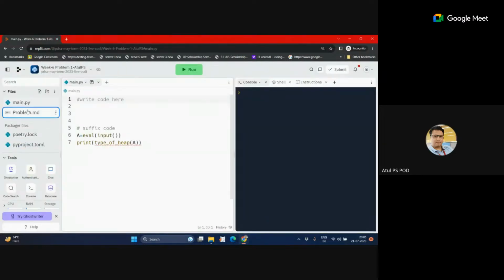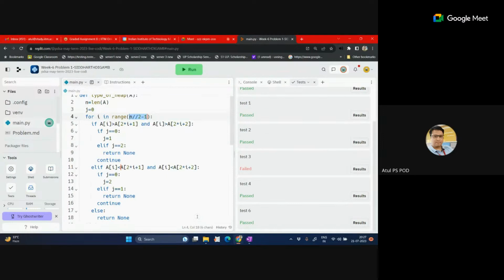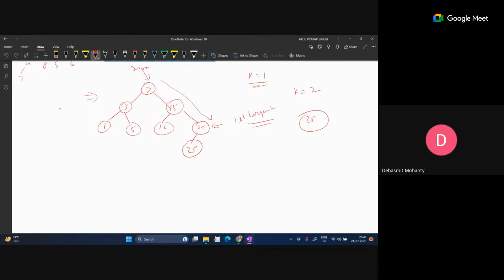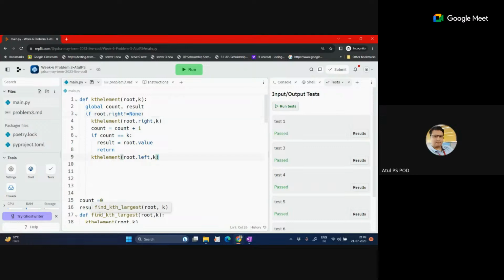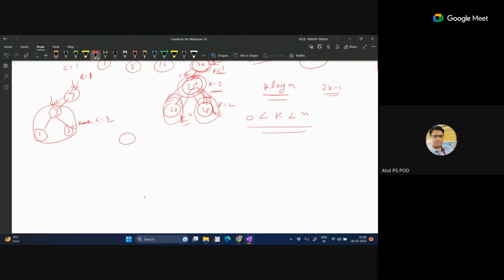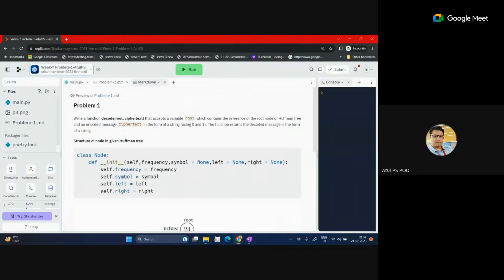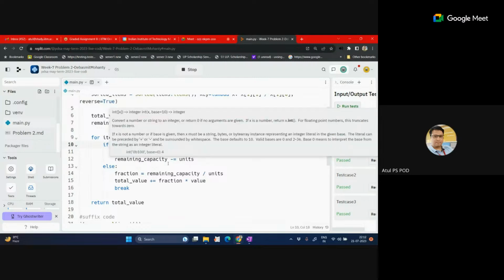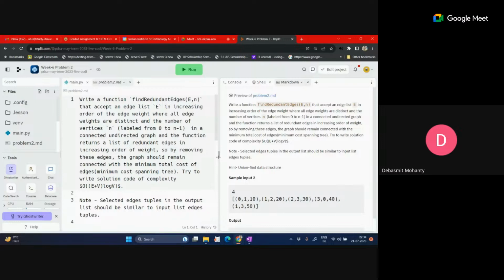PDSA_Week 6-7 Live Coding